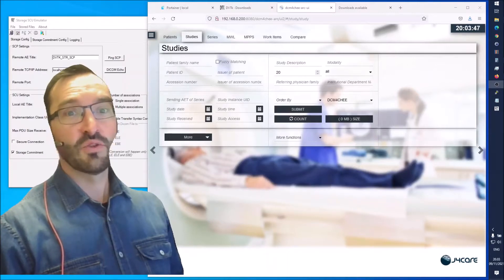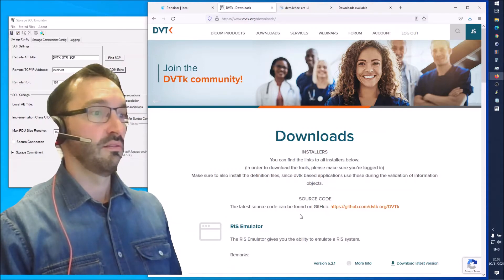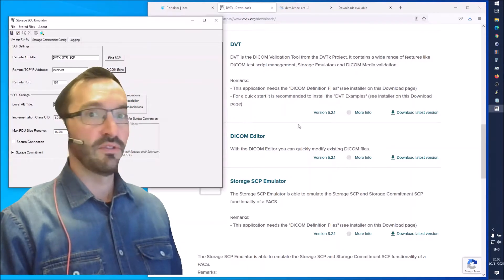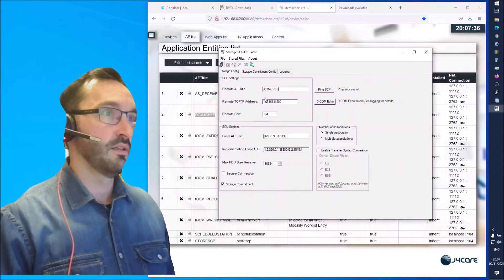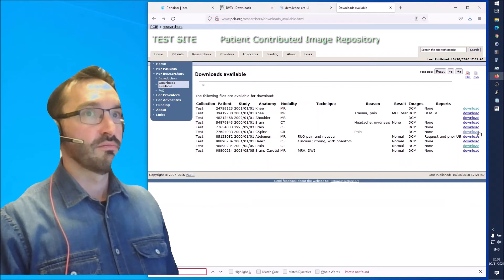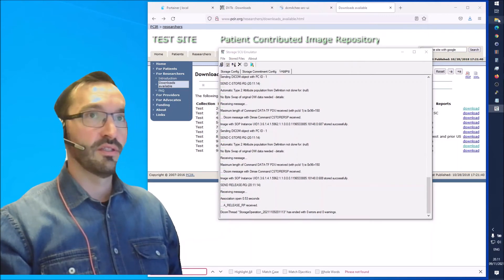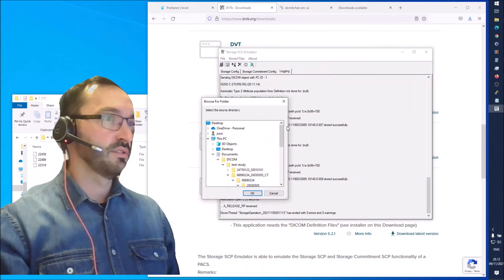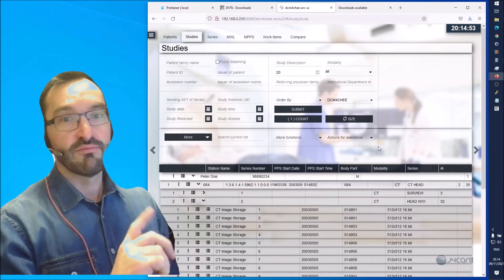How to Send DICOM Studies with DVTK Storage SCU Emulator to dcm4chee VNA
In this video, I walk you through using the DVTK Storage SCU Emulator to send studies to the dcm4chee VNA. I also show you where to get some test studies.

Timestamps:
00:00 Introduction
00:24 Using the dcm4chee Admin UI to query for studies
00:42 Downloading the DVTK Storage SCU Emulator
02:09 Configuring the Storage SCU Emulator and using the DICOM Echo command
04:07 Downloading sample DICOM study
04:40 Sending DICOM study with DVTK Storage SCU Emulator
05:38 Visualizing the DICOM study in dcm4chee archive light UI